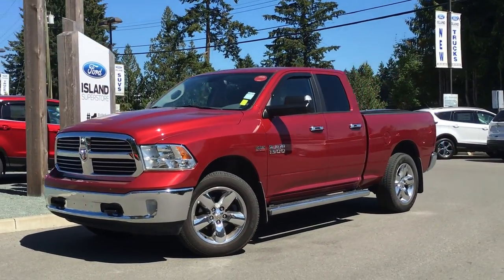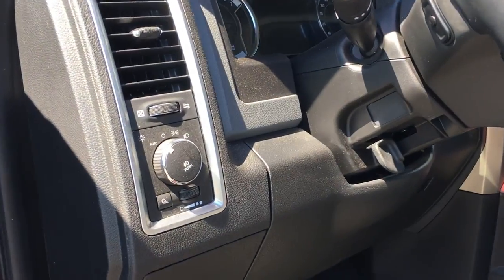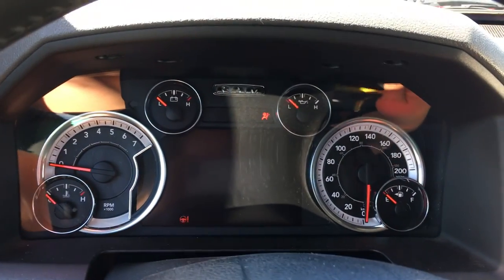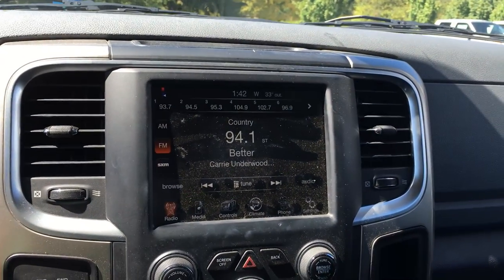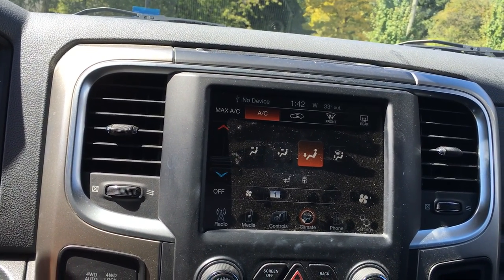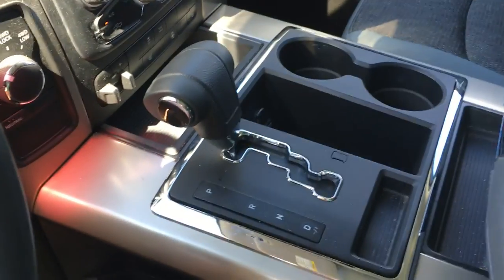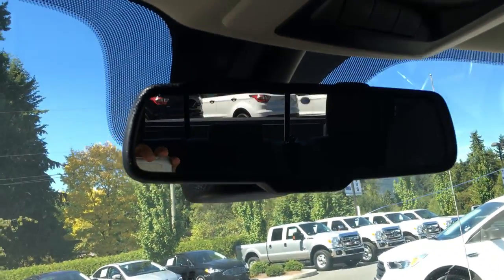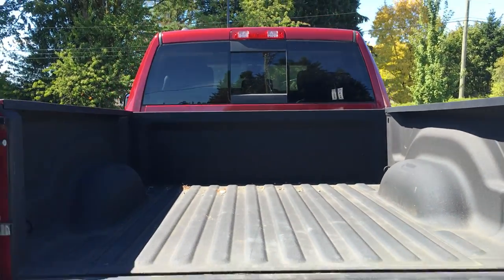2013 Ram 1500 SLT Quad Cab Big Horn W/ Heated Front Seats Review | Island Ford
This is a 2013 Ram 1500 4WD Quad Cab 140.5&quot; Big Horn with 8-Speed A/T transmission Maroon[PRP,Deep Cherry Red Crystal Pearl] color and Black interior color.  This video is recorded and uploaded by cDemo Mobile Inspector